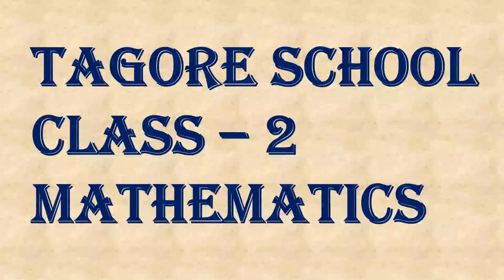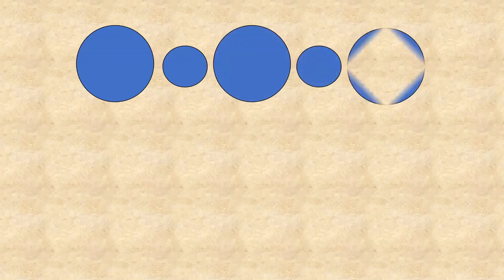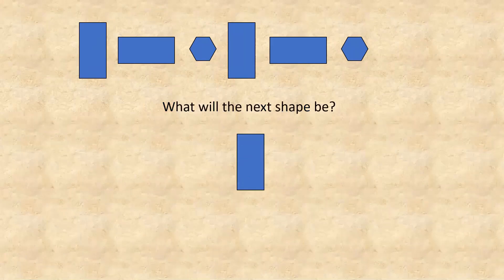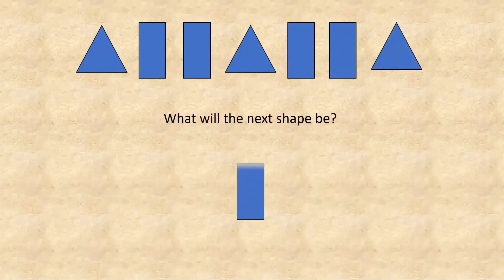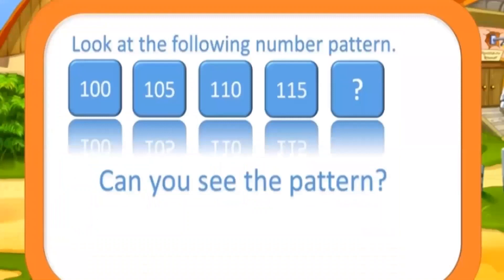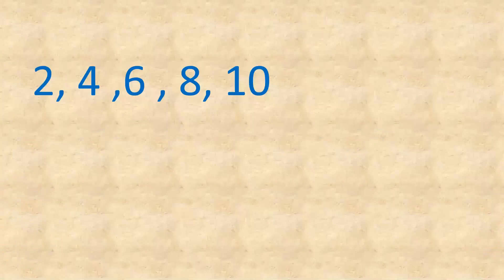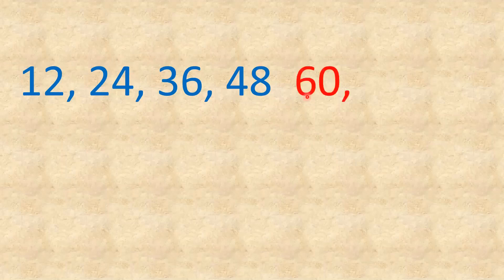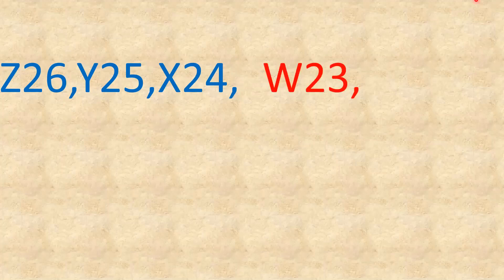Class II Maths Chapter 7 SHAPES AND PATTERNS